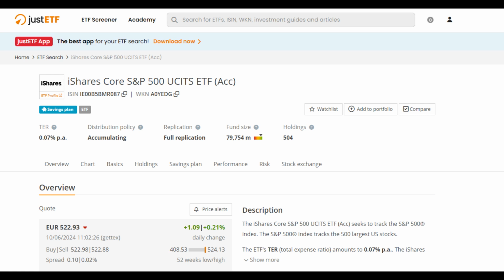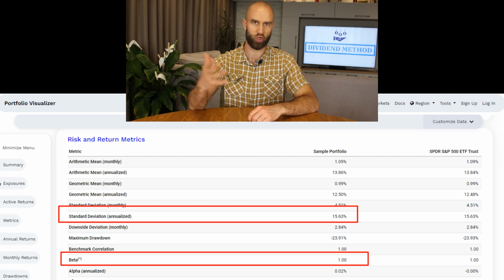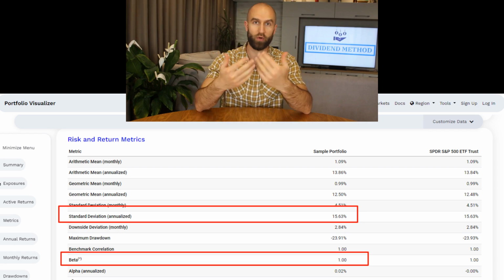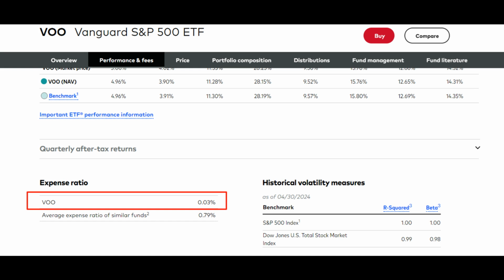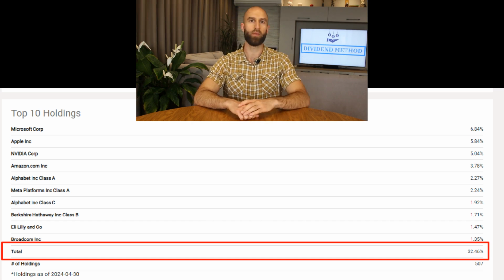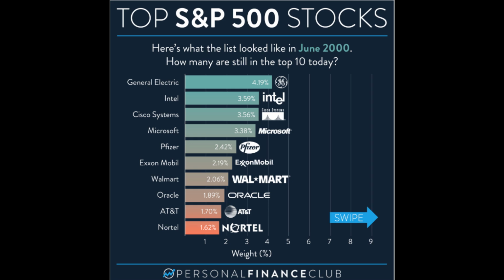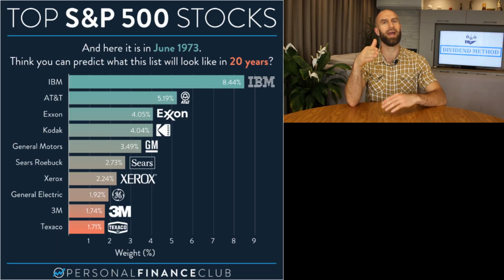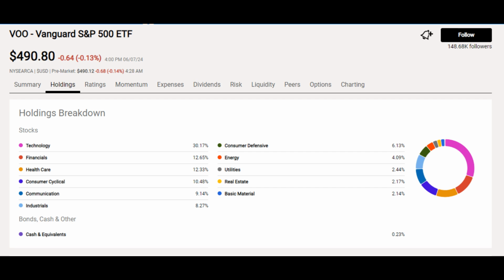Investing In The S&P 500 For Beginners (In Less Than 3 Minutes) || VOO ETF Review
Investing in the S&P 500 and VOO ETF explained.

In this video, we explore the most common way people invest in the stock market: through the S&P 500. As the oldest index, the S&P 500 comprises the largest 500 companies in the United States, ranked by market capitalization. We dive into various investment options, focusing on the Vanguard ETF VOO, ideal for US investors, and the iShares Core S&P 500 UCITS ETF, a great alternative for European investors.

Learn how the S&P 500 has consistently returned an average of over 10% since 1957, with an impressive 12.6% in the past decade. We break down key metrics like standard deviation and beta to understand market volatility, explaining why the S&P 500's beta is always one. Discover the low fees associated with these ETFs, specifically Vanguard's 0.03% charge.

We also highlight the top 10 companies in the S&P 500, making up about a third of the fund, including tech giants and Warren Buffett's Berkshire Hathaway. Understand the dynamic nature of ETFs and how they self-rebalance, showcasing how the top 10 companies have evolved over decades.

Finally, we analyze the sector distribution within the S&P 500, with tech leading at 30%, followed by financials and healthcare at 12% each. This video is perfect for investors looking for a stable, long-term investment strategy without the need to predict individual stock performance.